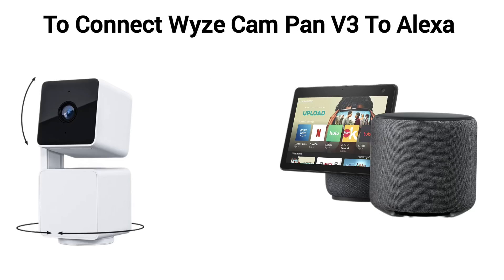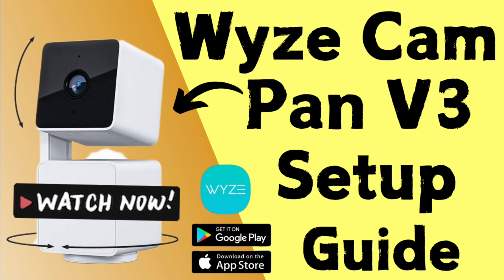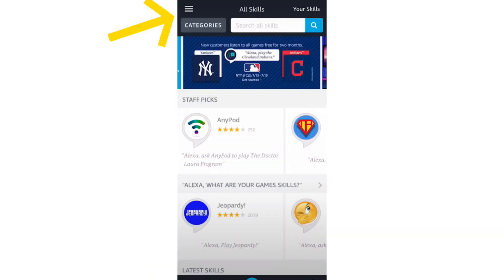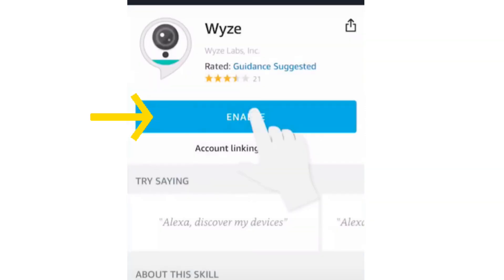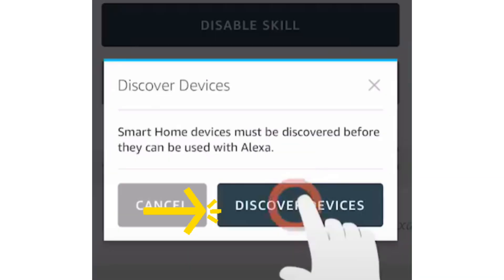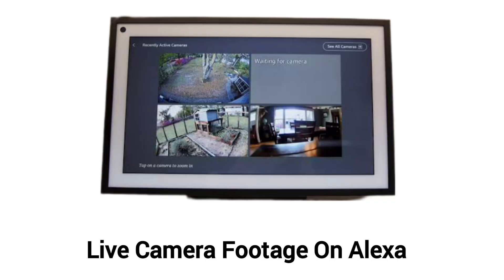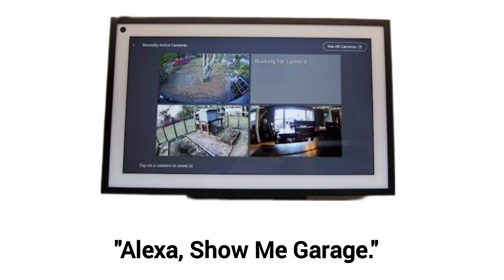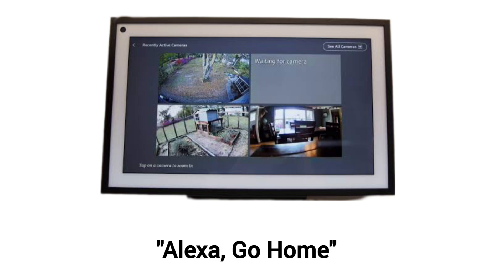How to Connect Wyze Cam Pan V3 to Alexa | How to Add Wyze Security Camera to Amazon Alexa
To add your wyze cam pan v3 to amazon Alexa first make sure both your Alexa and wyze cam pan v3 are setup. In case they are not then watch video in the description. Next you can use your Alexa app to add wyze cam pan v3 to Alexa.